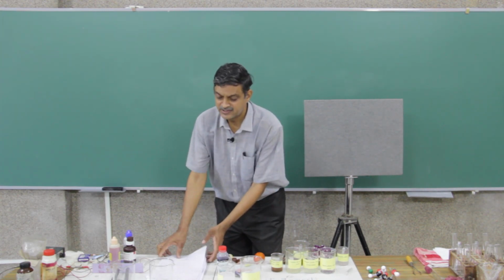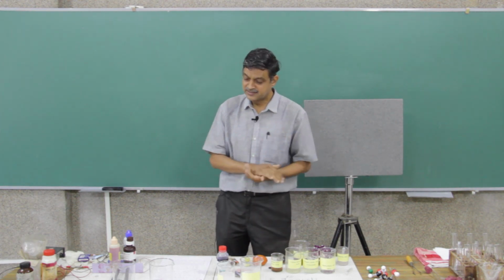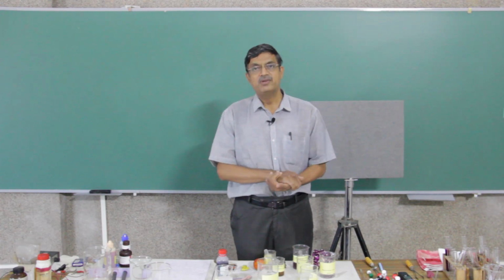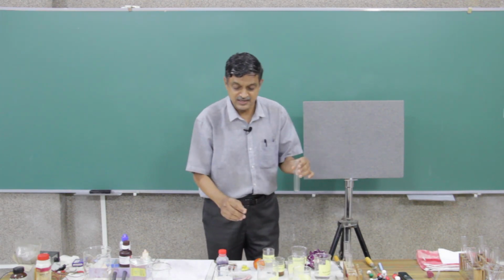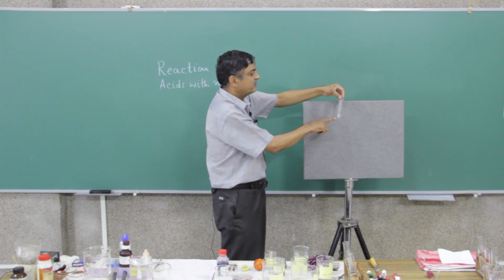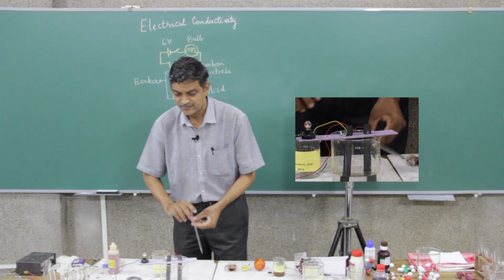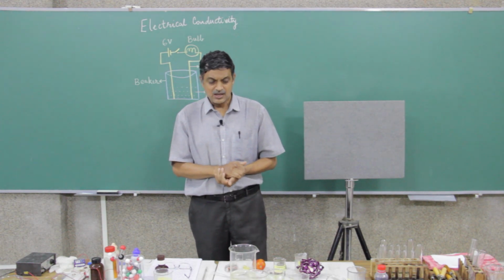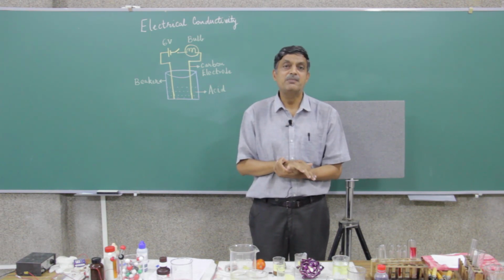Science Topics: Acids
This is Planetarium's first video on a syllabus-based topic to help students of Class X. This is loosely based on NCERT text book. It covers most of the important concepts and some of them are discussed at a level slightly beyond the text book.

Lecture demonstration by Shri. H R. Madhusudhan